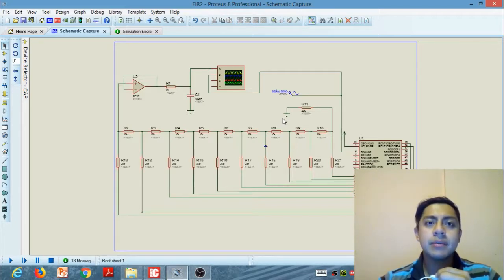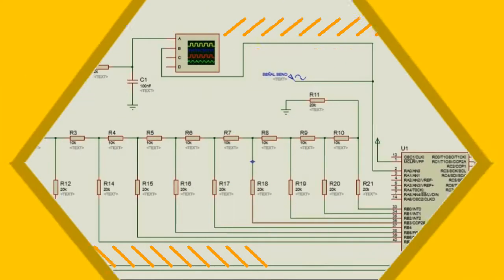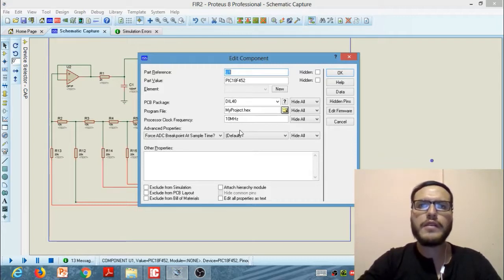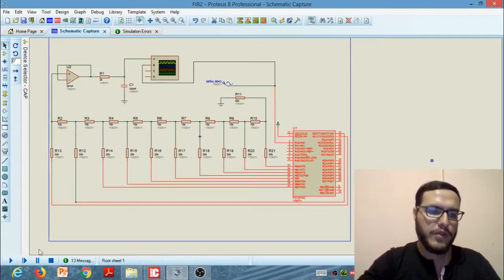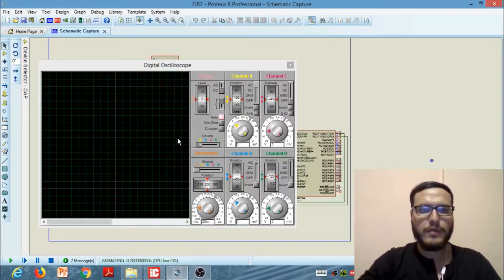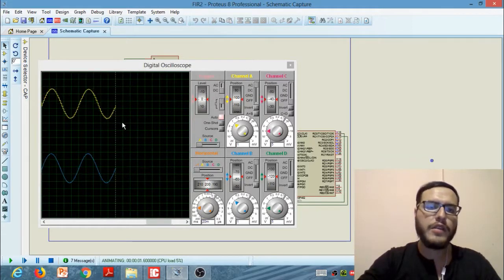FILTER FIR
DSP MAURICIO OSORIO - ANDY GONZALEZ - IVAN CUEVA